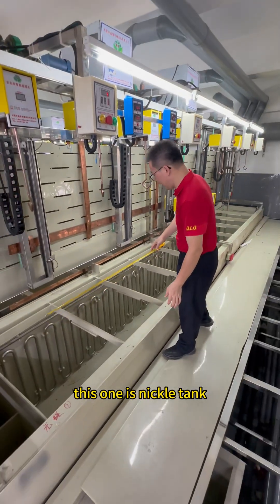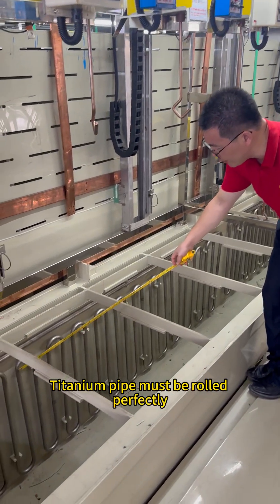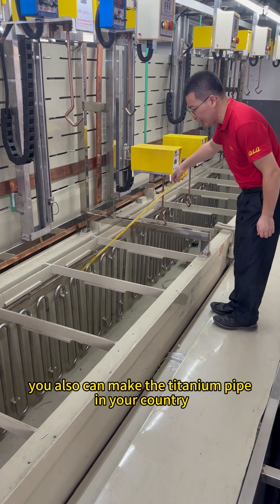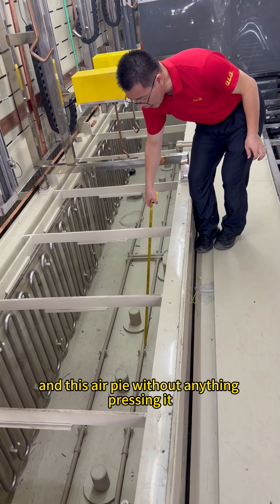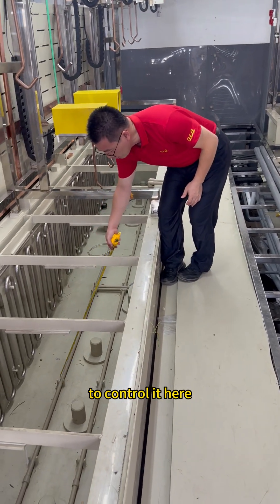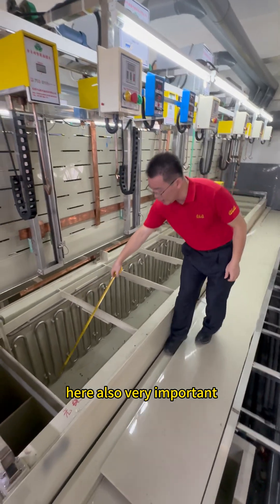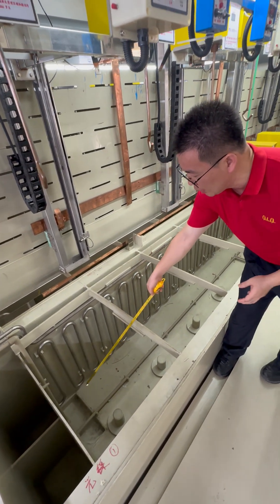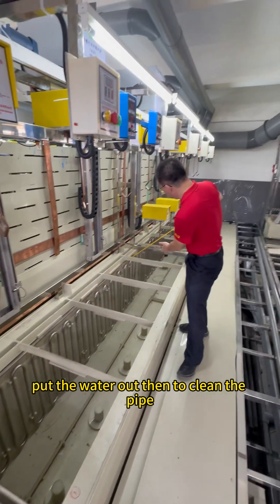Professional nickel tank: optimized design, durable construction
QLQ is your professional innovative partner. We've got innovative coating and plating solutions for you.